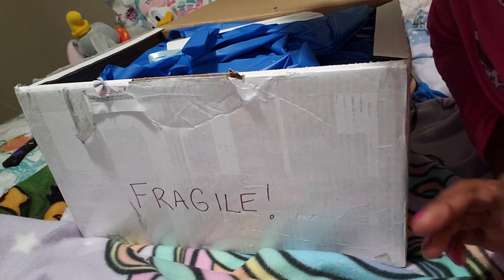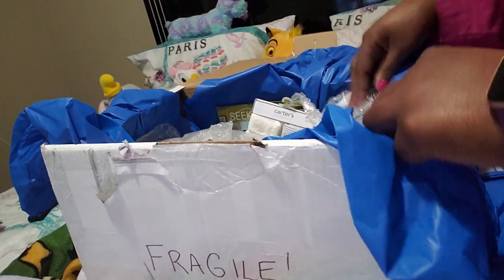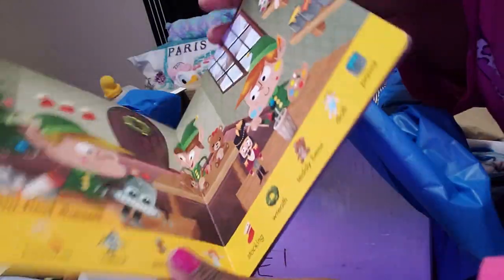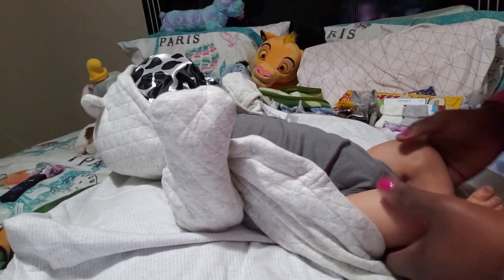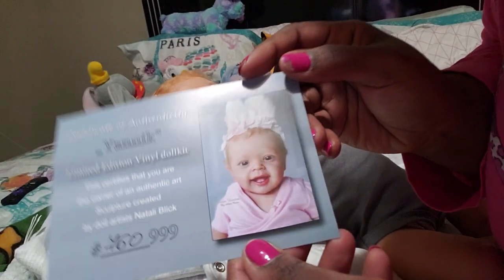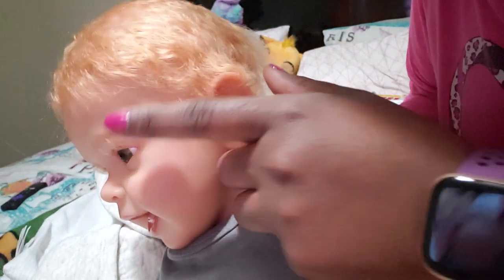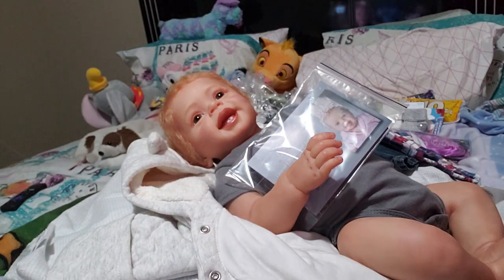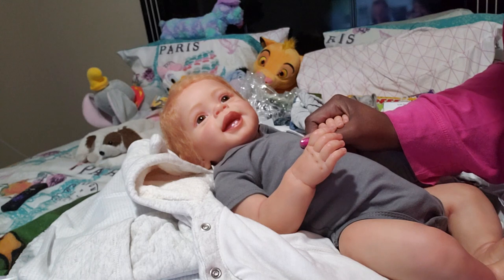Box opening-Baby yannick has arrived 💙😍😘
Baby boy arrived Thursday and I'm just able to open him but he was worth the wait I love him so much. This little bundle traveled from mrs wendy nursery in Canada and he's my 4th weebie baby! Thanks so much wendy I love him to pieces.